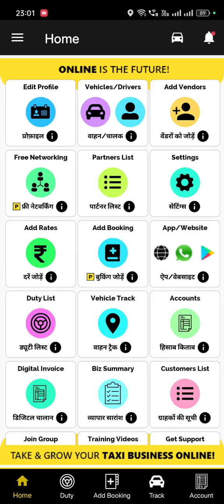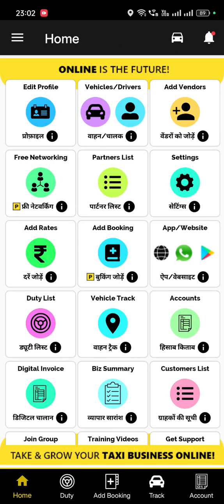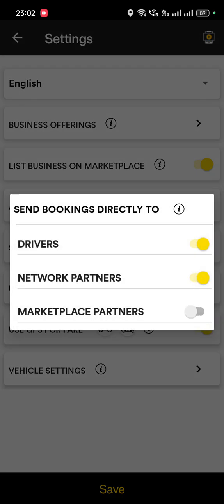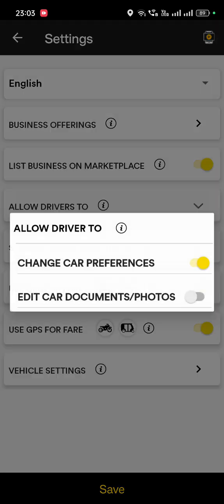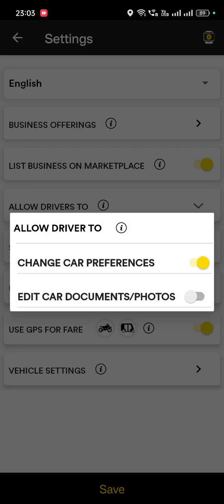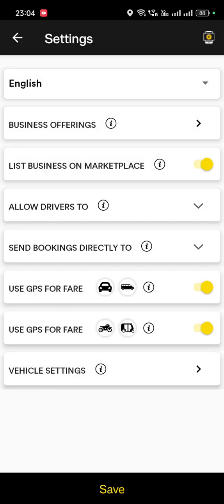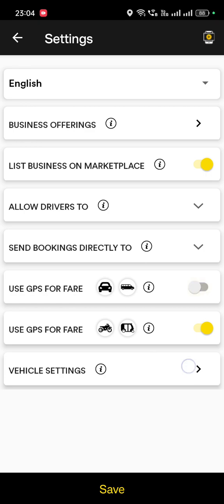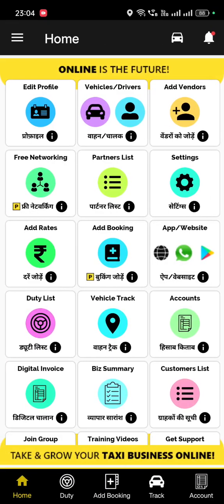Business Settings - All your business controls with you - Yellow Plate Partner & Driver App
Partners/vendors have all control over all their business settings. They can access settings from the home page of their free Partner & Driver App. Under their business offerings, they can set their rates/pacakges, commission charges, delivery time for giving online services on their Website/App, set discounts for their website/app, set booking radius, etc. Additionally, they can automatically send bookings to their drivers and network or marketplace vendors. They can choose to have the booking done via odometer Km or GPS. They can set up settings for each of their vehicles and much more.

About Yellow Plate: Online is the future! Yellow Plate is on a mission to help vendors in taxi/tour/travel business take their business online. Yellow Plate gives its partners a free Partner & Driver App, using which they can take their taxi business online. Partners can also take their Company's Website, Playstore App and WhatsApp to give online services to customers at their rates all over India.

Thanks.